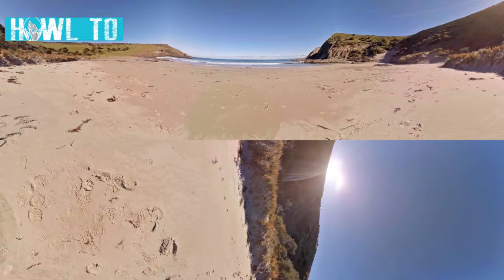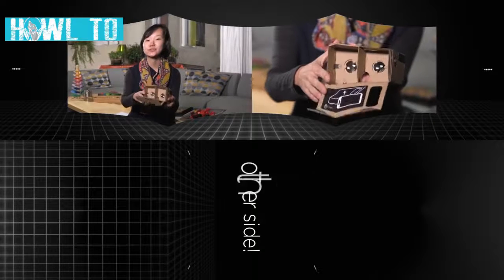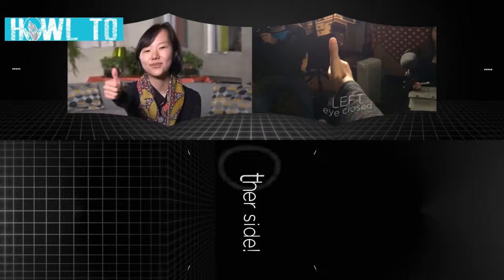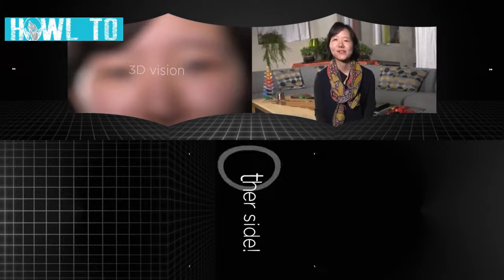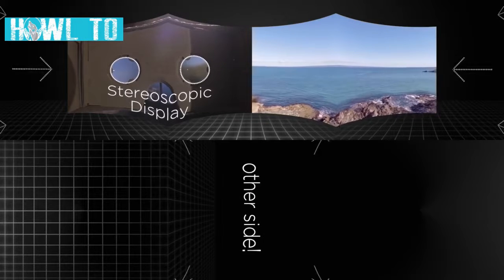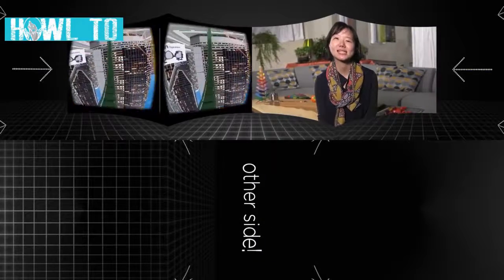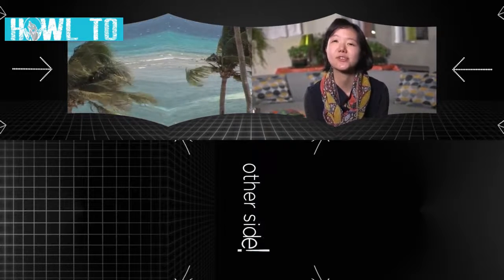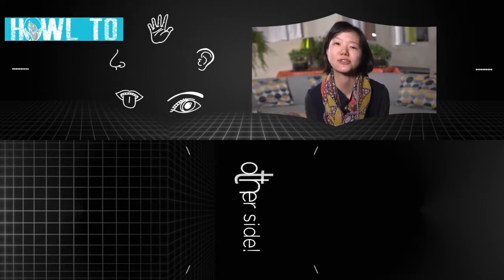How Does Virtual Reality Work - What is Virtual Reality - VR Explained (Tech)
HOWL TO.
The ultimate goal of virtual reality is to provide an experience that feels so real, that you forget it is a virtual-artificial environment and begin to interact with it as you would naturally do in the real world.

STAKE: If you want a free share of Nike, Go-Pro or Dropbox, use my link:

(code is shanew236 & you MUST top up within 24 hours to get the share)

TRADING212: Do you want to get a free share worth up to £100? Create a Trading 212 Invest account using this link:

(to receive a FREE SHARE with £1 invested)

Please checkout the links below for high quality gifts and merchandise. Inspired designs on t-shirts, posters, stickers, home decor, and more by us with daily added designs.

VIDEO INFORMATION

At its core, VR technology has only one purpose: to simulate settings and environments realistically enough to fool the human brain into accepting them as reality. From a scientific standpoint, that all begins by understanding how our brains interpret the things we see to develop a mental picture of the world around us.

k-12, k12, engineering, teaching, learning, demo*, science, k12 (education), videos, science out loud, science videos, classroom videos, middle school science videos, high school science videos, 360video, virtual reality, google cardboard, vr, oculus rift,
virtual reality (media genre), virtual reality, vr, ar, augmented reality, oculus rift, google cardboard, samsung gear vr, samsung vr, sony project morpheous, sony morpheous, htc vive, htv vr, headset, virtual reality headset, vr headset, microsoft hololens, hololens, google glass,